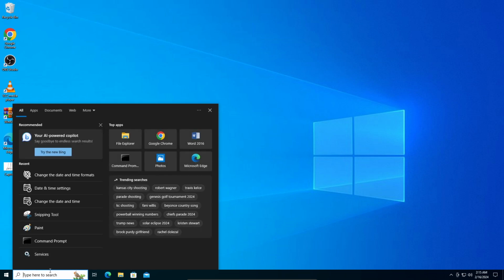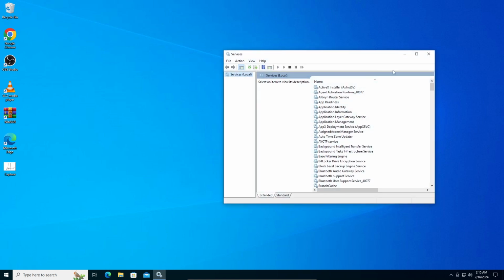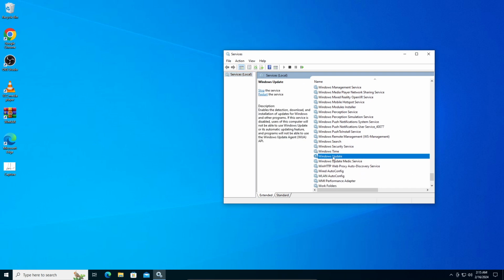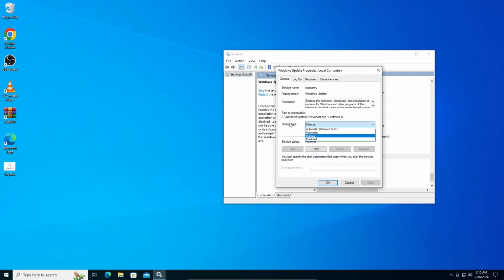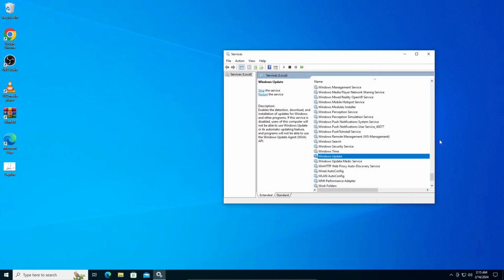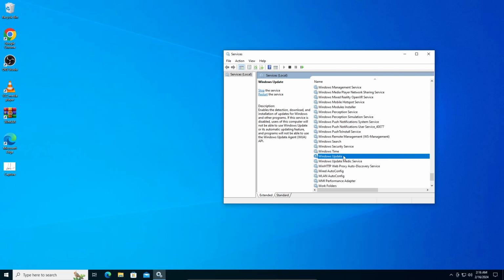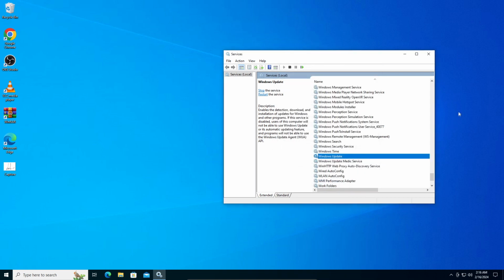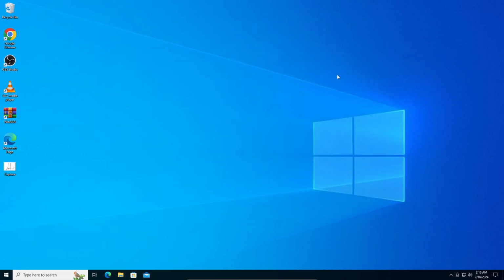How To Turn Windows Update Service On Or Off In Windows 10/11 | 2024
In this video, you’re going to learn How To Turn Windows Update Service On Or Off In Windows 10/11. Enjoy!

In this video I'm guiding you guys on How To Turn Windows Update Service On Or Off In Windows 10/11. Since it is quite popular issue, I have addressed it in this video to help you solve it instantly. Thanks peeps.